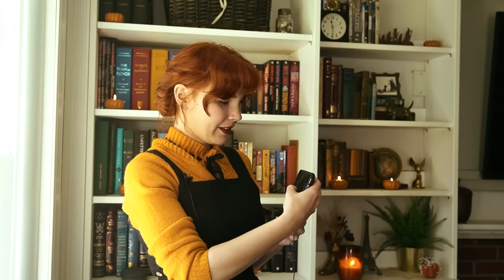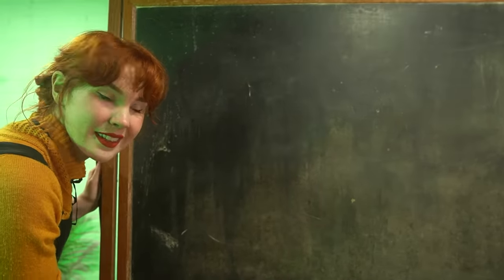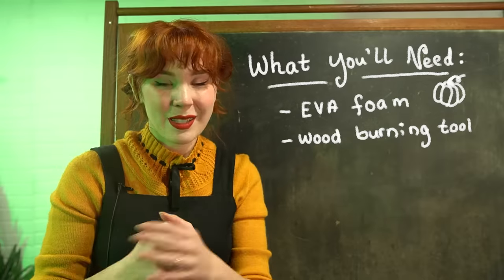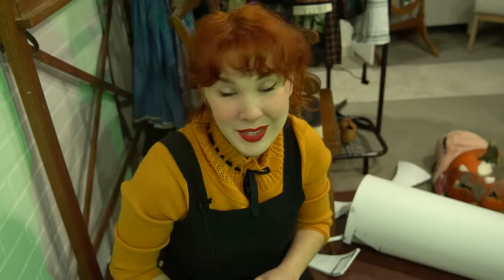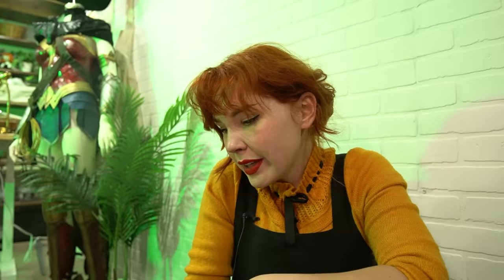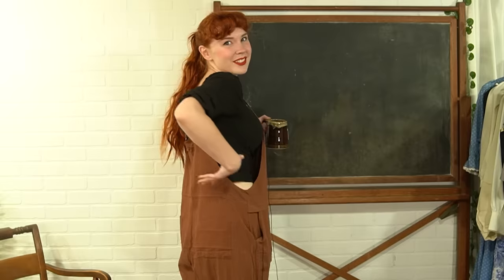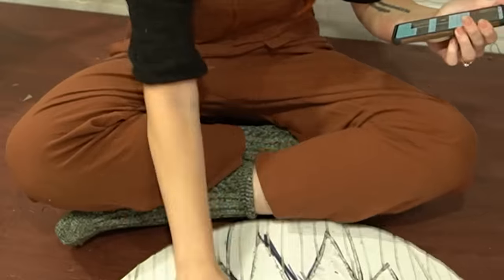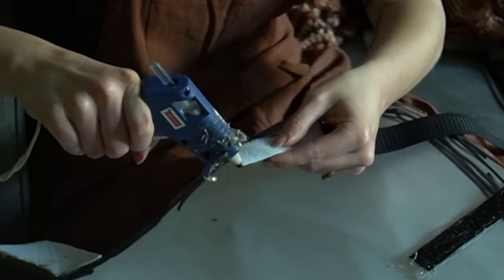Making a Pumpkin Door! *an actual tutorial whaaaat*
HALLOOO! (ween)
So as the last days of October approach, I am hard at work on my last project of the spoopy season and needed to upload something a bit more laid-back. So HERE YA GOOO! The pumpkin door from Nightmare Before Christmas! You could consider this part one of two, if ya like.
I tried my darndest to make this more of an understandable tutorial rather than the chaos I generally tend to portray. Hopefully it's helpful if anyone decides to recreate it! I had a ton of fun and it only took me about a day, so... TALLY-HOOOO